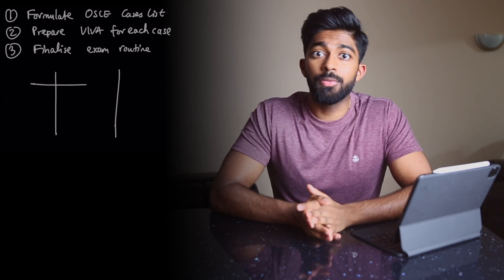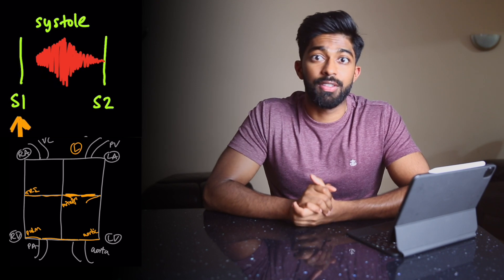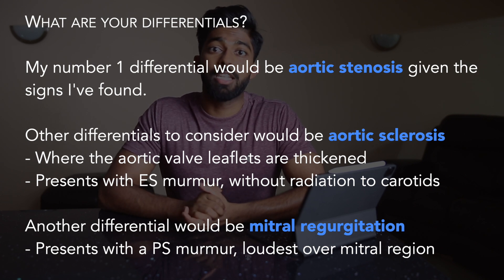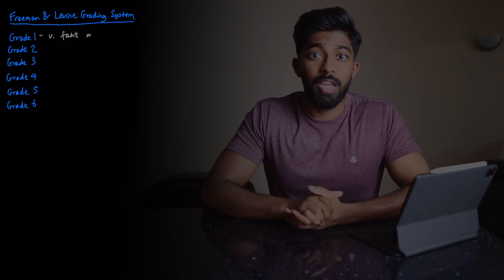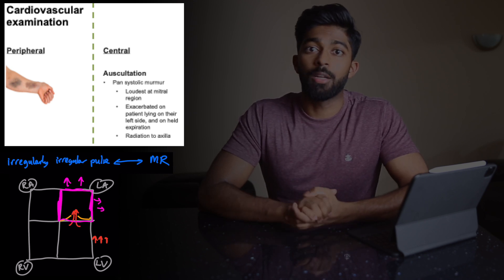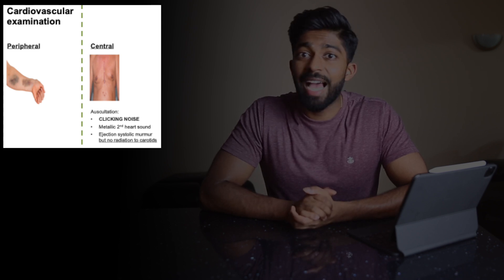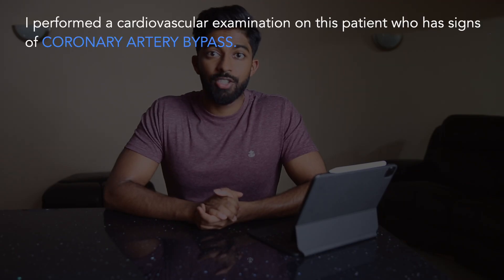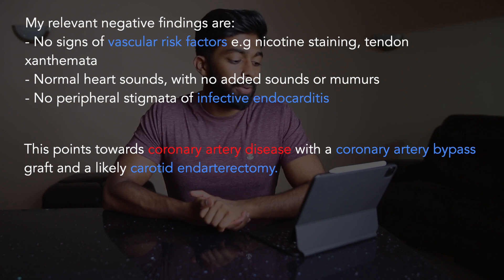The 4 MUST KNOW Cardiology OSCE Cases: Presentation & VIVA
Hi guys, welcome to the channel. Today we’re going to talk about the 4 most common cases that are likely to come up in your cardiology OSCE. I hope you find it useful :)

Timestamps:
01:33 - Aortic stenosis
09:30 - Mitral regurgitation
12:04 - Aortic valve replacement
06:54 - Coronary artery bypass graft
19:14 - Wrap up

2. Case for Paces textbook

All images were acquired under the basic license from Shutterstock and not suitable for redistribution

Who am I? My name is Arun, I’m a junior doctor working in London and graduated from Cambridge University 2 years ago. I’ve helped 100s of students over the last 10 years or so get into med school with things like personal statements, picking uni choices, the UCAT & BMAT exams and medical school interviews. I was the lead UCAT & BMAT tutor for Kaplan Test Prep for 5 years and helped write their materials. I started up a company called Easy Medical Interviews to help students for their medical school interviews. I’ve decided to put all my experience over the years onto Youtube now so its completely free for you guys and hopefully you find it useful!